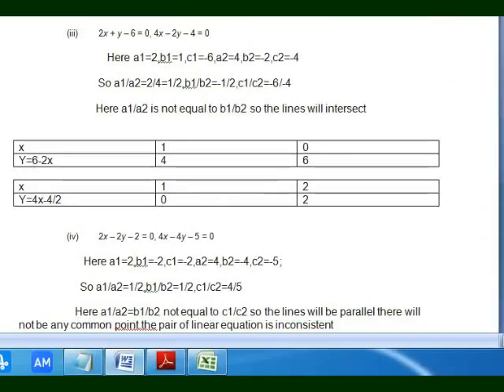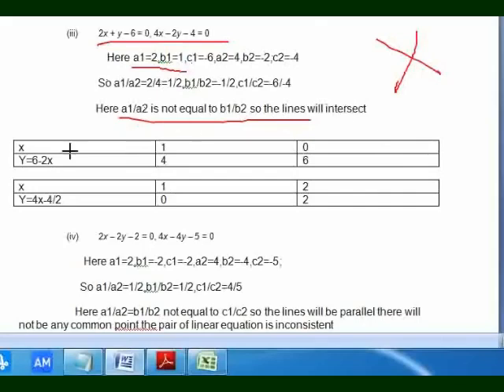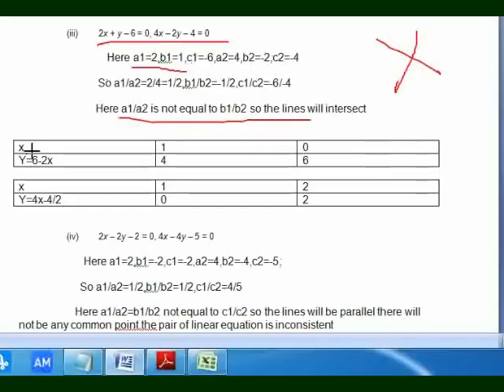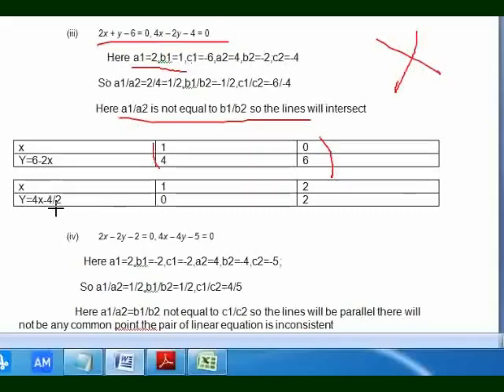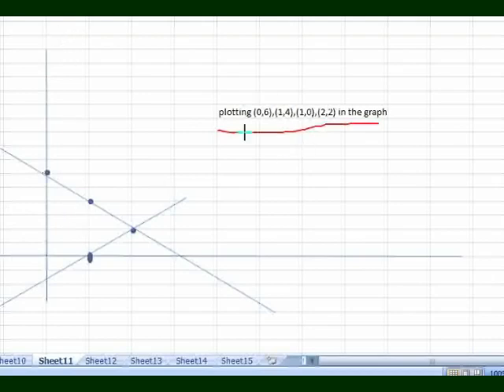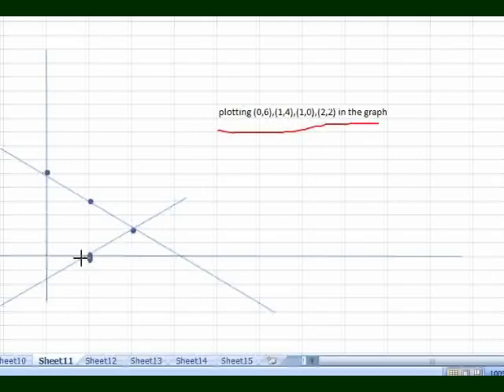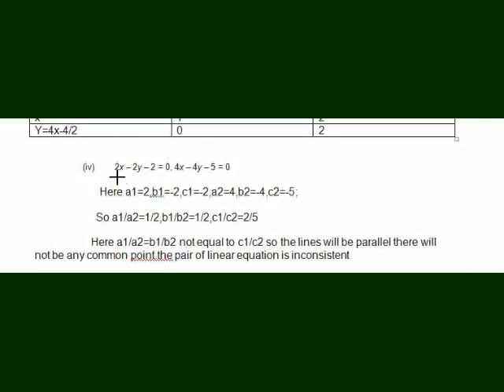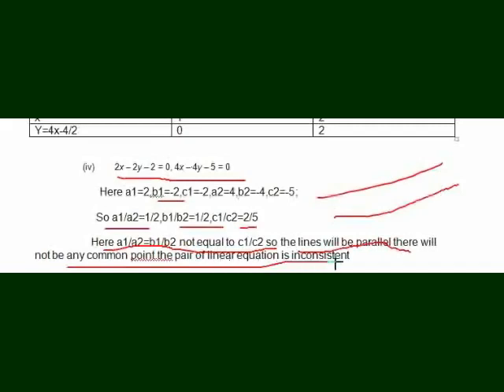LINEAR EQUATION IN TWO VARIABLE CLASS 10|HOW TO SOLVE LINEAR EQUATION||SOLVING LINEAR EQUATION|CBSE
In this video I have explained how to check a pair of linear equation is  consistent or inconsistent by comparing the co efficient of the variables.Hope you like it.

In this channel I will try to cover the syllabus of history,current affairs,economy and mathematics for WEST BENGAL CIVIL SERVICE EXAMINATION. I hope it will be helpful to the aspirants of the WBCS  or other government exam.Apart from this I will try to cover Science and Math syllabus of class 6 to 10(all board)

Queries Solved:
1 pair of linear equation in two variables class 10
2 linear equation in two variables class 10
3 how to solve linear equation
4 solving linear equation
5 class 10 math chapter 3
6 cbse class 10 math